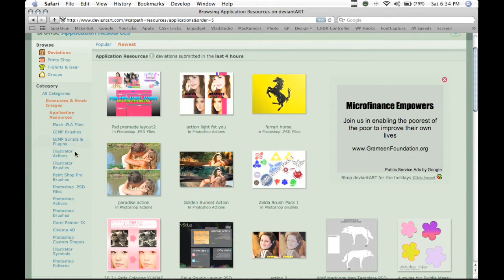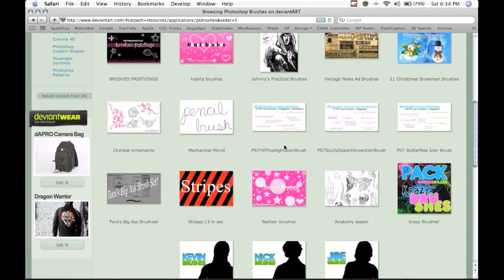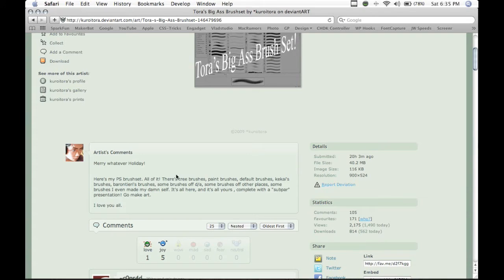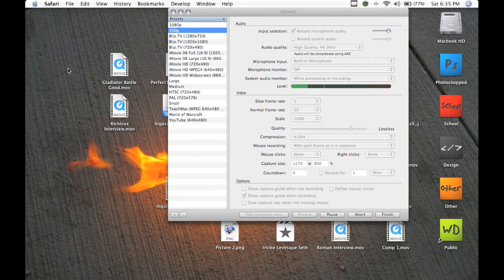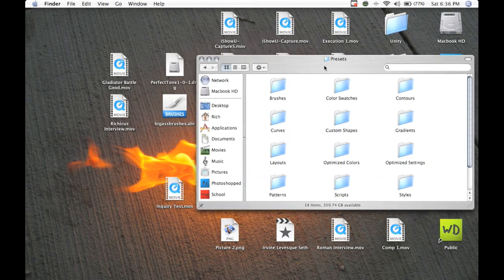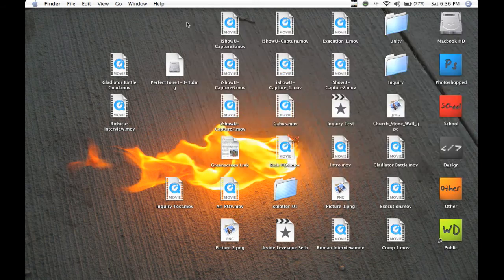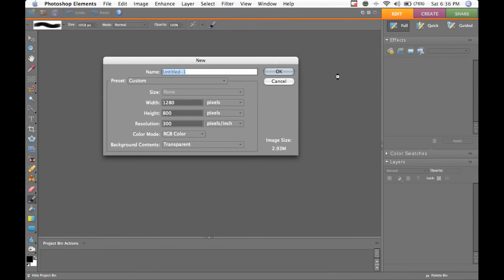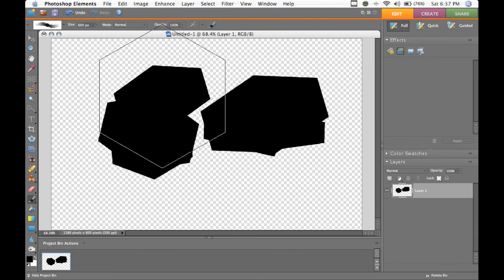How to Install Photoshop Brushes on a Mac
In this short video, I show you where to get free photoshop brushes and how to install them on your mac. Sorry windows people, I can't tell you where all of the folders will be so I can't help you install brushes.